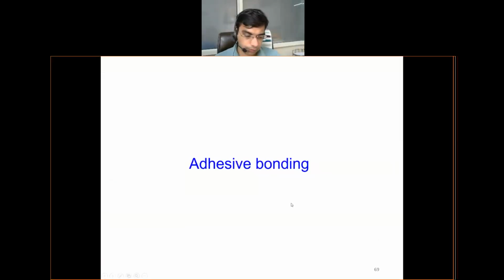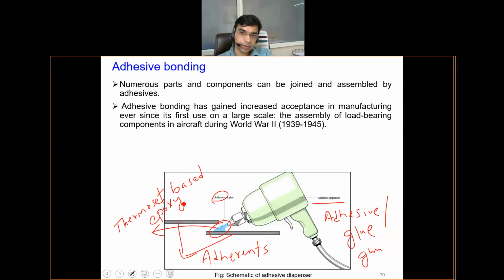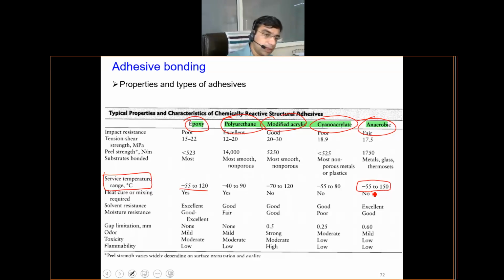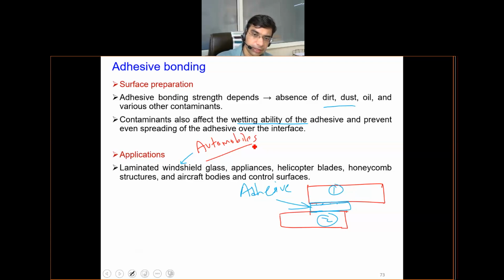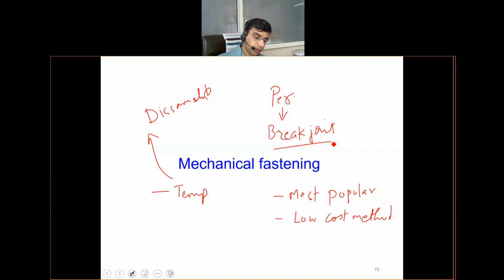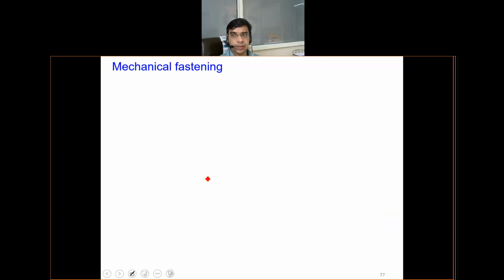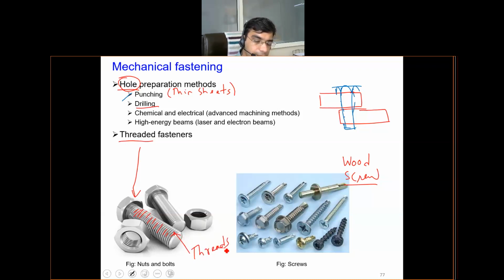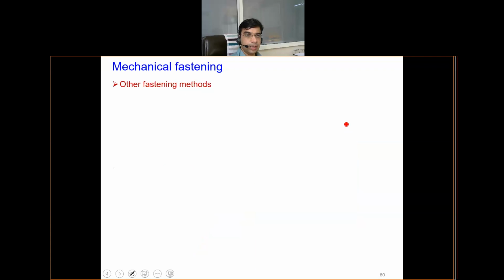IC141 Sunny Zafar Lecture 19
19 May 2021 (Wednesday) 9-9:50 am